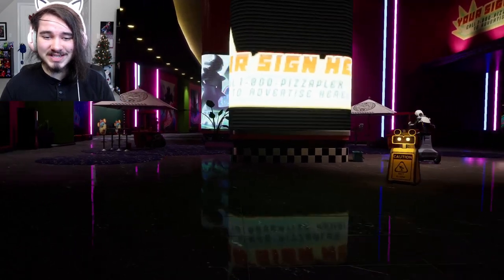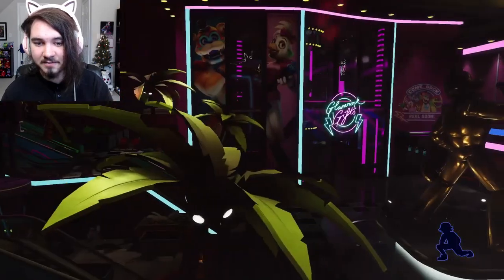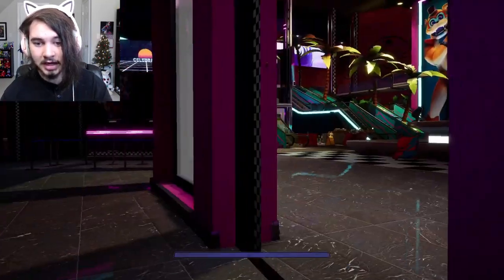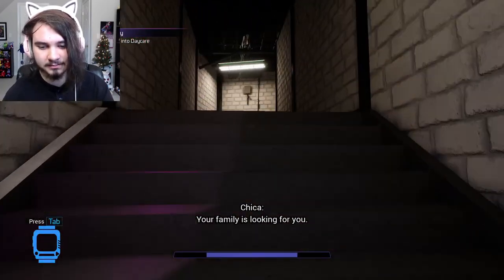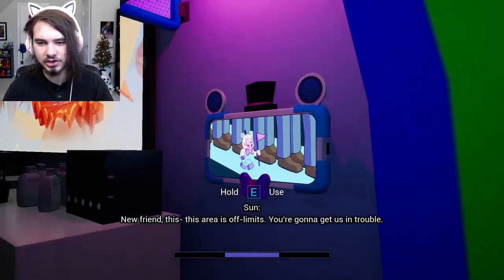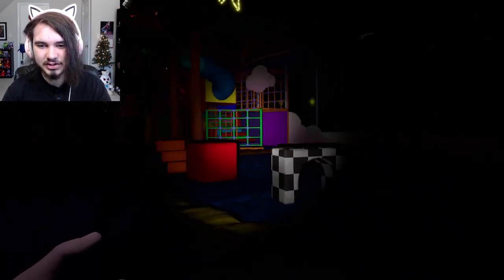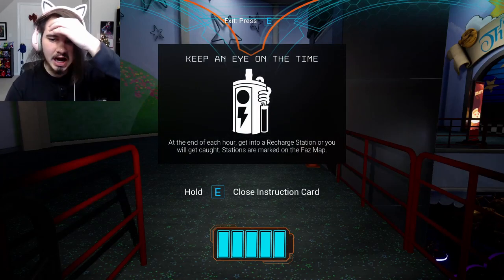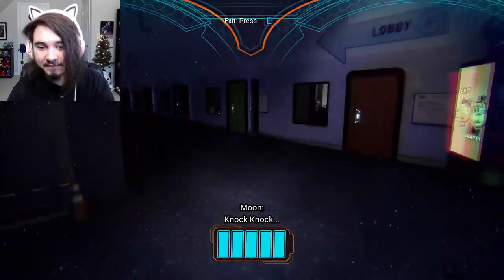THE DAYCARE ATTENDANT IS TERRIFYING!! | Five Nights at Freddy's: Security Breach - Part 2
Five Nights at Freddy's (FNAF) Security Breach VISITING THE DAYCARE ATTENDANT!! Part 2!